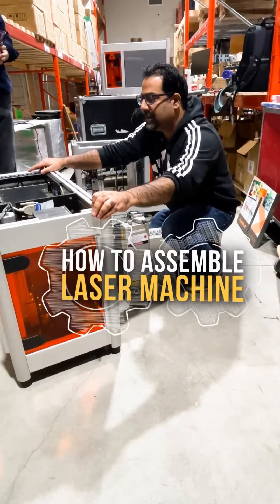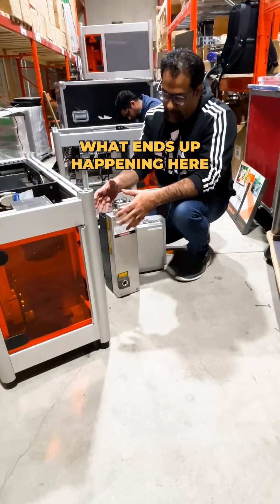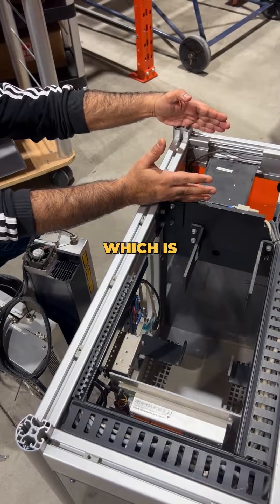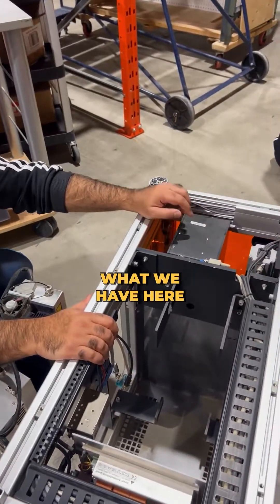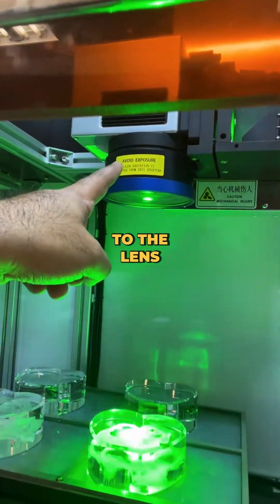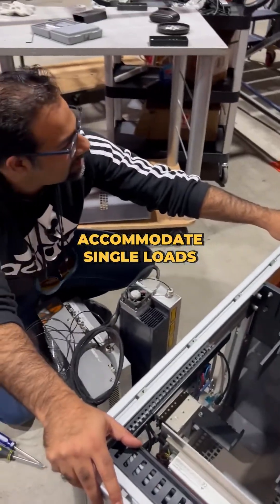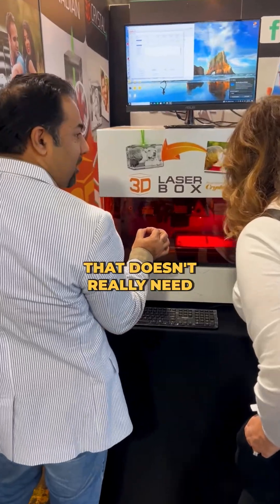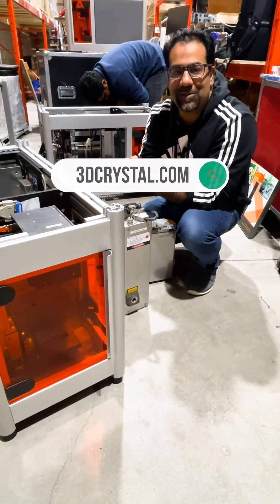Laser Engraving Machine Assembly: How It Works 🛠️💎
A laser engraving machine is an essential tool in the 3D Crystal business, and understanding its inner workings is crucial for machine operation and maintenance 🕵️‍♂️🔧

Our founder, Riyaz Datoo, will show you the inside of the laser machine and explain how it works and how to assemble it 🛠️

Whether you're interested in purchasing a machine or simply curious about the technology, this video provides valuable insights on:

💡 the core components of a laser engraving machine;

🔄 the process behind the 3D laser engraving machine;

🔧 the different types of laser engraving machines available, from single-load to multi-mode machines for larger production runs.

3D Crystal offers a variety of laser engraving solutions to meet your specific needs.

3DCrystal.com - Buy Authentic, Buy Original.

Beware of imitators.  When you purchase from 3DCrystal.com you are purchasing authentic and original.  Understand the difference between HD and SD and what makes the difference.

Follow: @riyazdatoo_official.